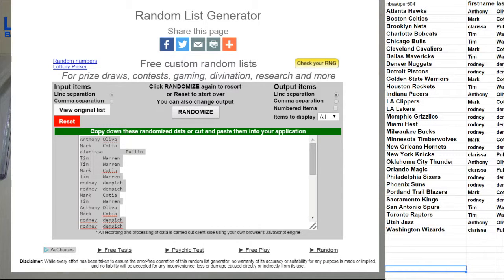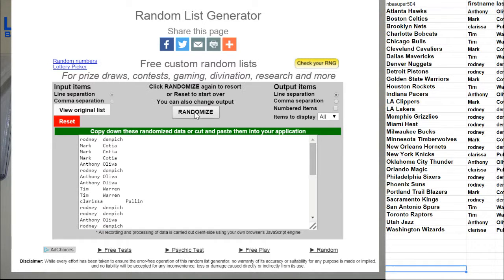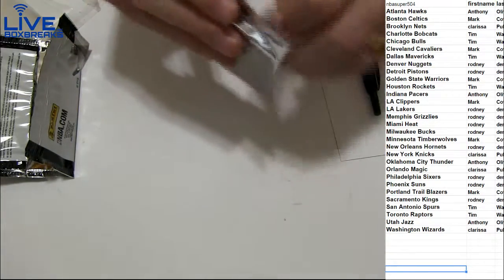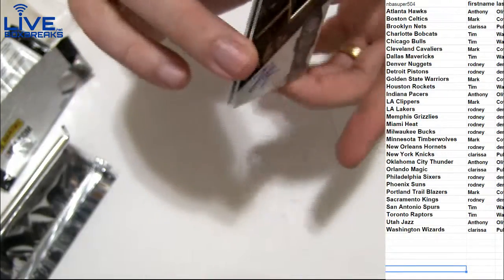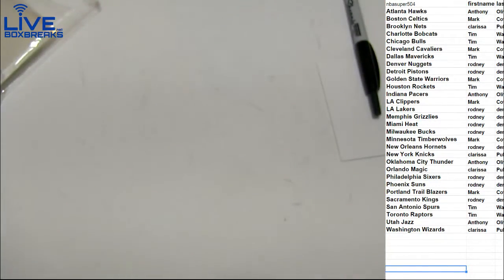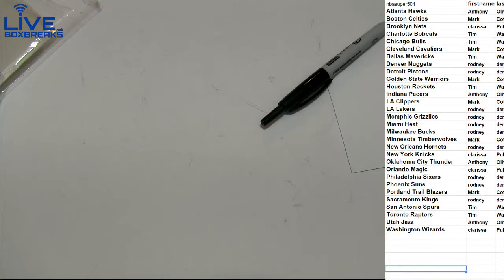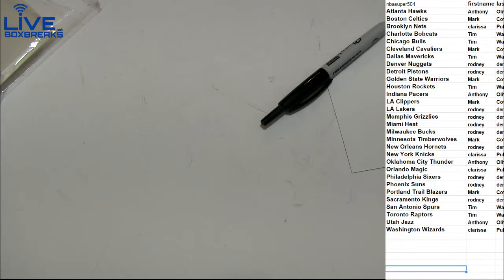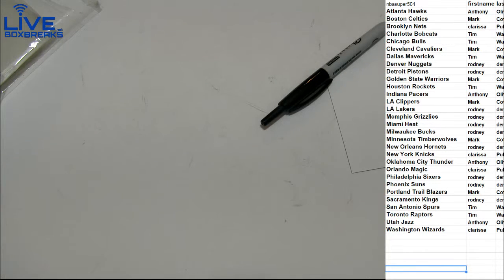NBA 835 LBB